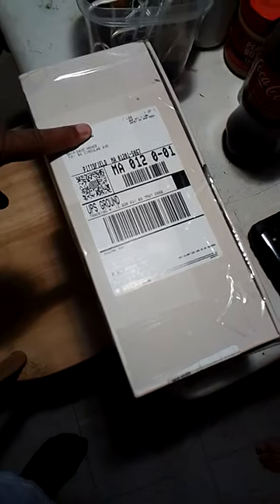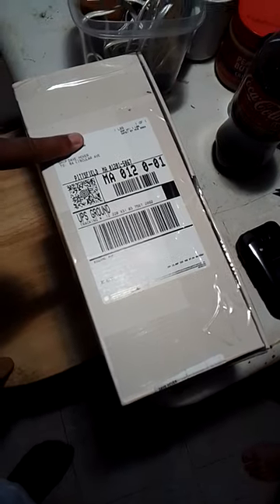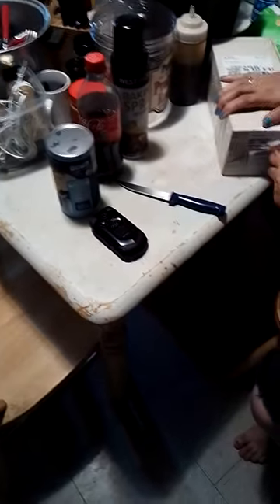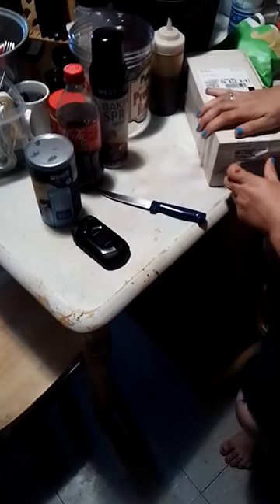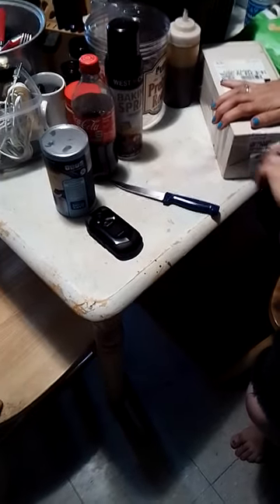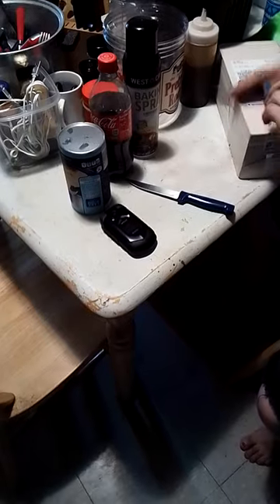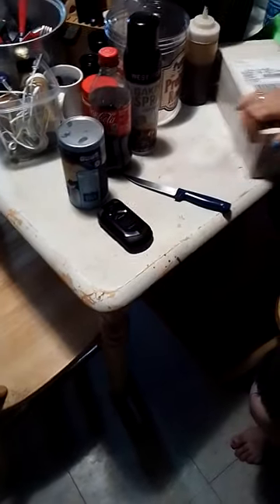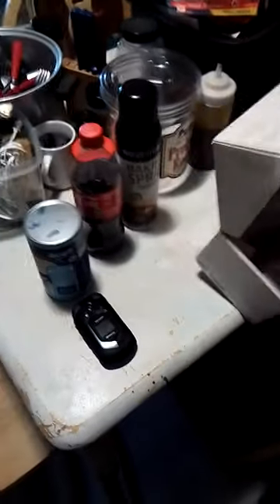mail call Monday my new SD 45 shell came in